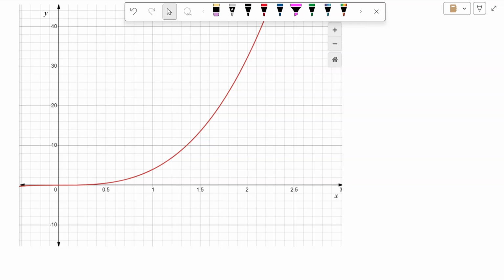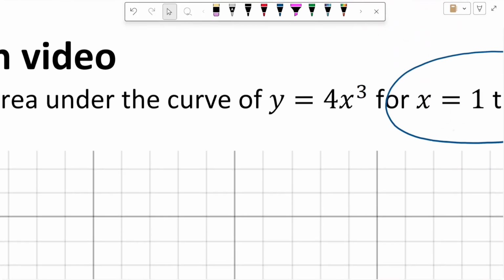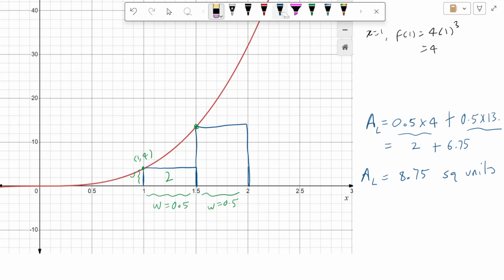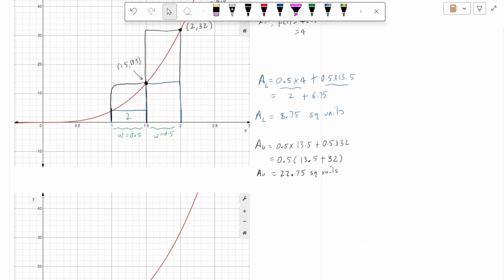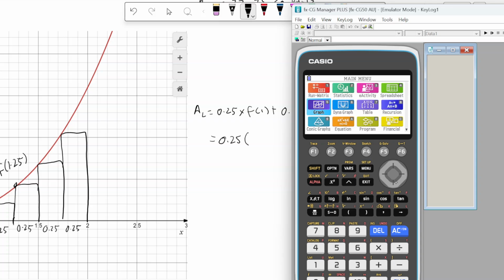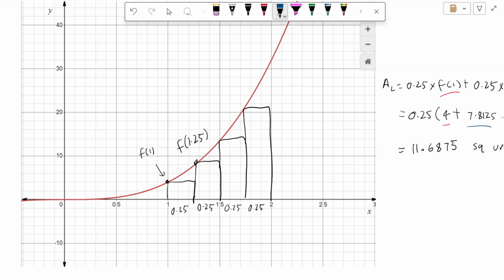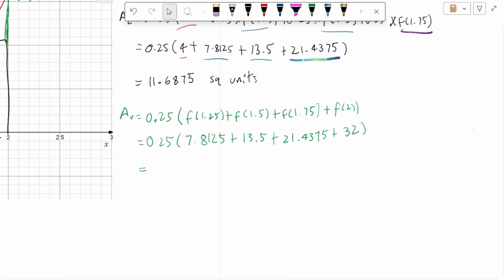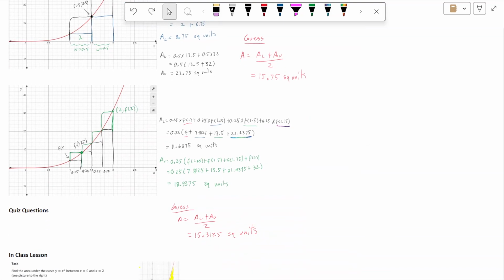12 Mathematical Methods - 3.1 Estimating the Area Under a Curve with Rectangles